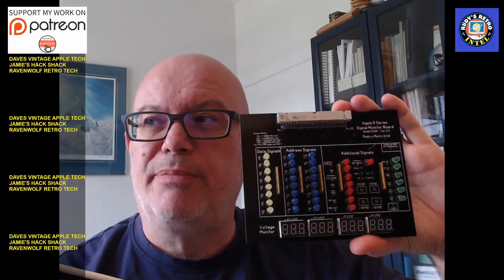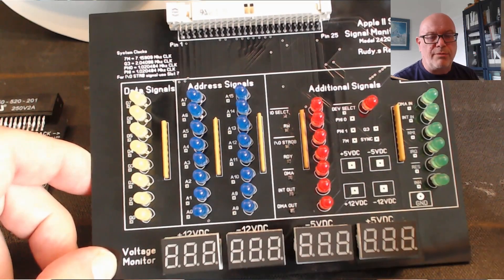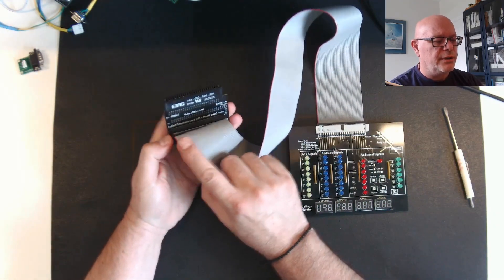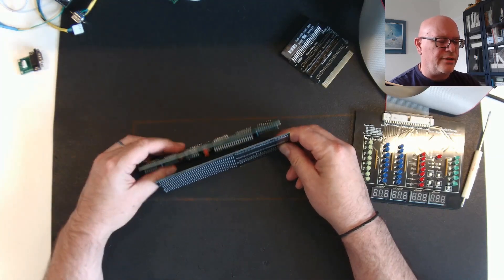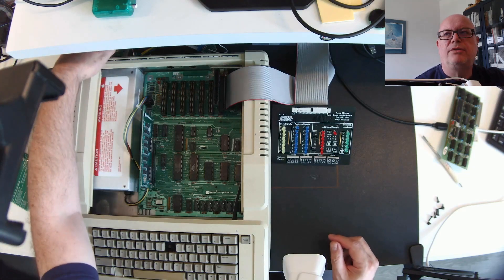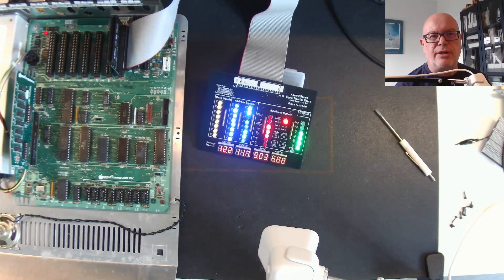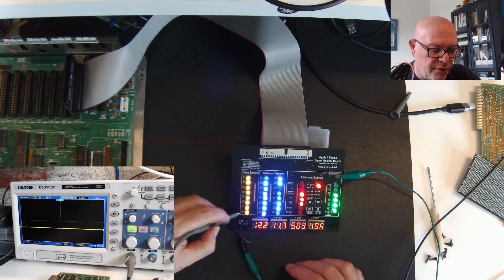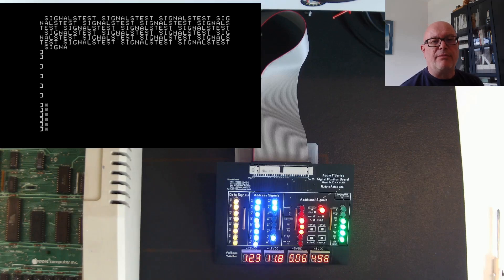Apple IIe Signal Diagnostics Board: A hidden treasure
Do you have an Apple II series computer that is broken or you just need to monitor some signals??
Now you can easily do so with my new Signal Monitoring board for the Apple II, II+ and IIe.

Come and take a look at what it can do and how it can help you with your repairs.

Say tuned for future details on where you can by the kit version and check out my
GitHub where you can get the gerber files to make your own.

Rudy